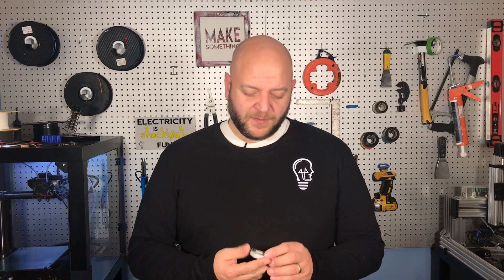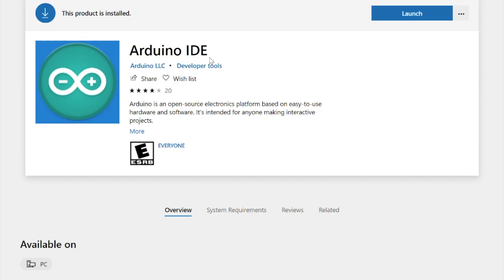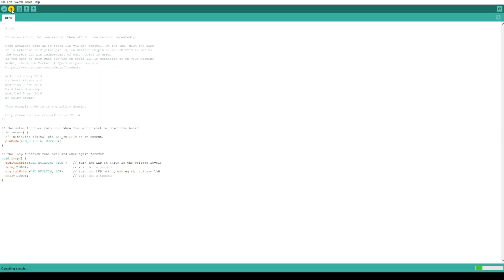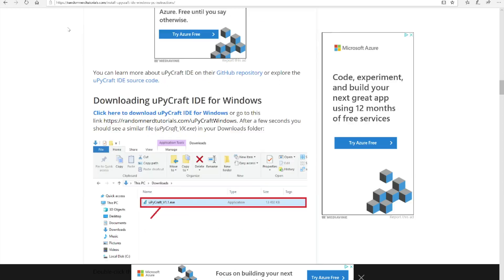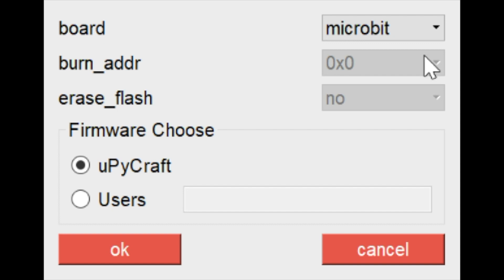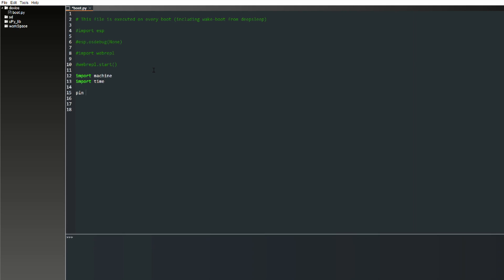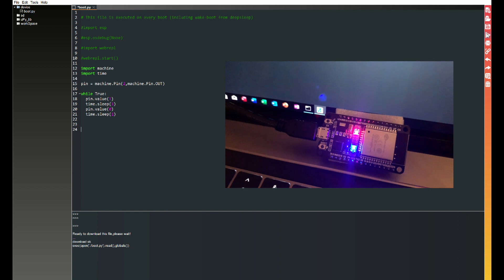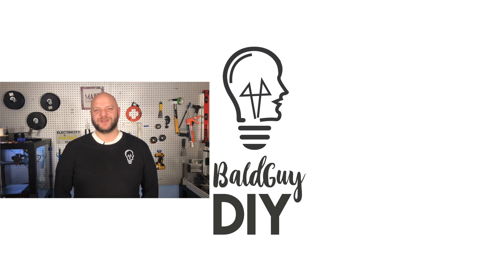How to Setup ESP32 Microcontroller for Arduino and Micropython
In this video I show how to simply configure both Arduino IDE and Micropython for electronics projects.